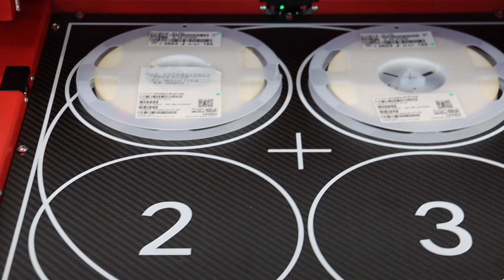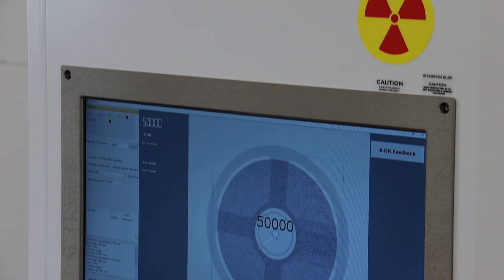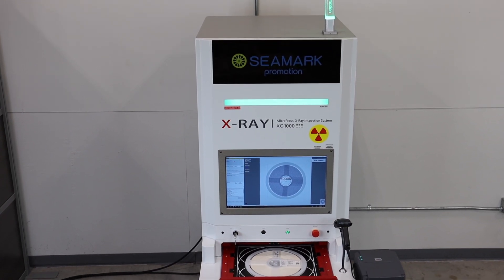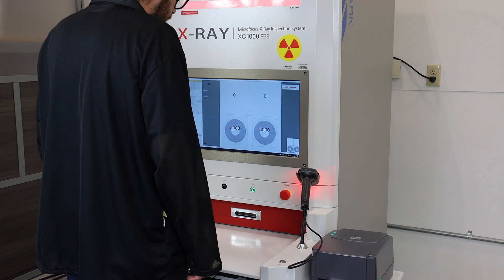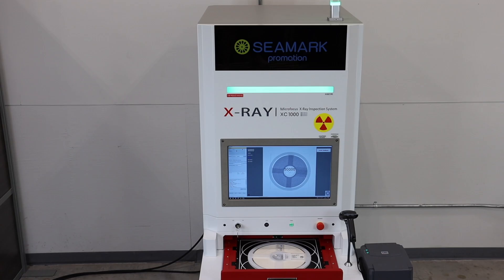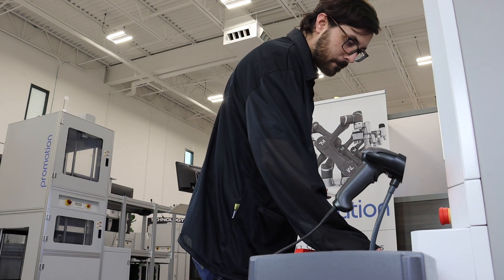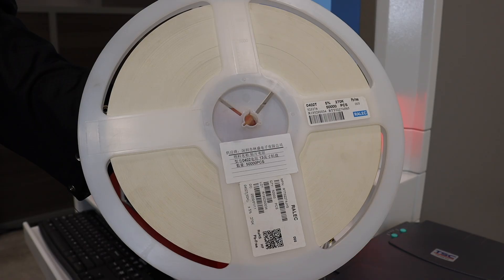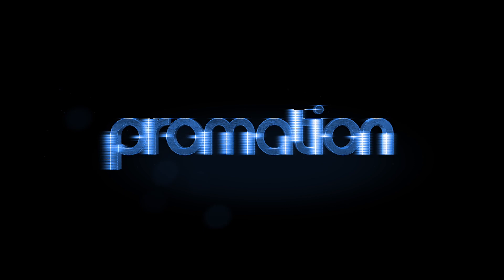SEAMARK XC-1000 COMPONENT COUNTING SYSTEM by PROMATION USA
Introducing the SEAMARK XC-1000 X-Ray Component Counter, a crucial tool for electronics manufacturers seeking unparalleled accuracy in inventory management.

Gone are the days of manual counting errors and time-consuming inventory checks. With the X-Ray Component Counter, you can accurately tally thousands of components in a fraction of the time. Not only does this advanced system provide real-time data analysis, but it also ensures that each component is accounted for with pinpoint precision, reducing the risk of human error and enhancing overall product quality.

Investing in an X-Ray Component Counter is an investment in efficiency and cost-effectiveness. By streamlining your inventory management process, you can save both time and money, allowing your business to thrive in today's competitive market.

Stay ahead of the competition and revolutionize your production line with the X-Ray Component Counter. Don't let outdated inventory methods hold you back from reaching your full potential. Join countless electronics manufacturers who have already embraced this innovative technology and experienced the difference for themselves. Upgrade to an X-Ray Component Counter today and take your manufacturing process to the next level.